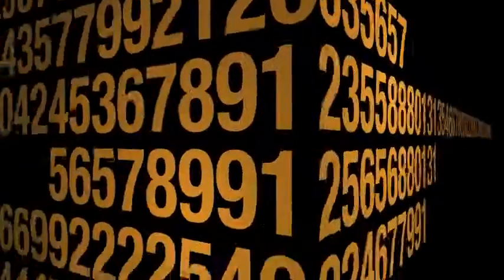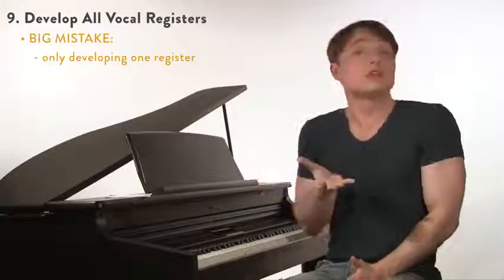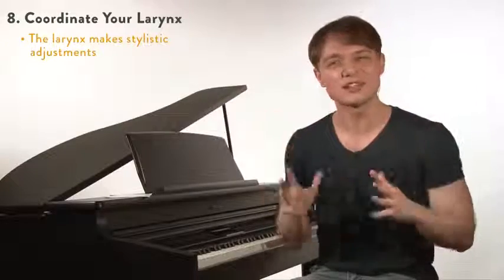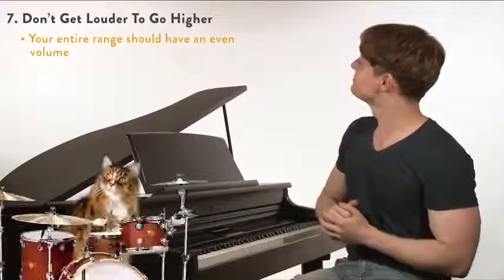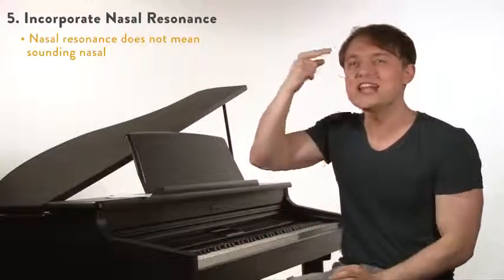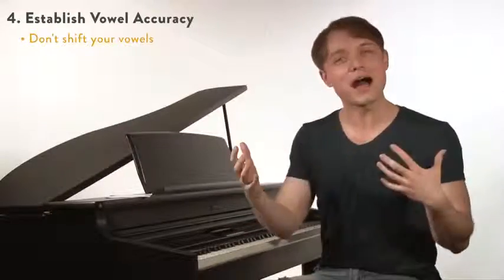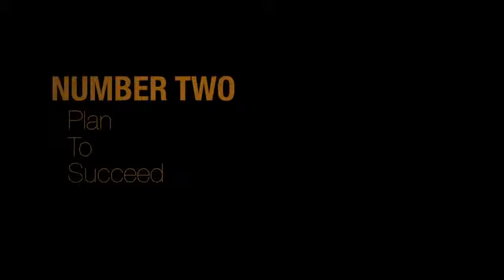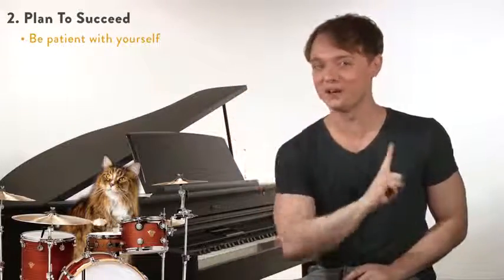Ep 76 Top Ten Singing Tips!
Now, here are the BEST Top 10 singing tips!!